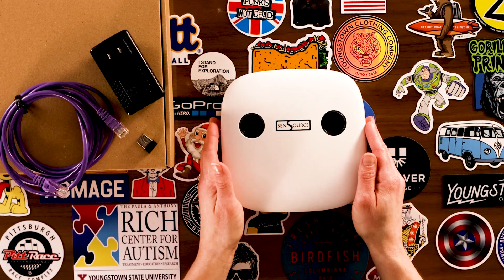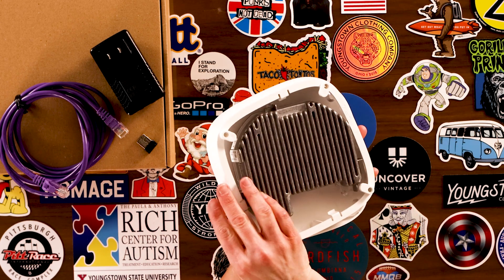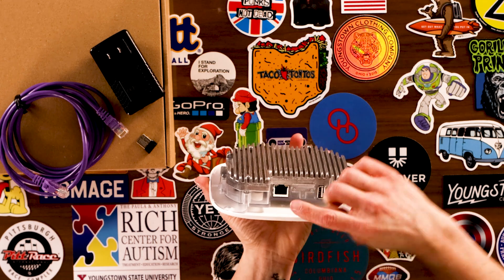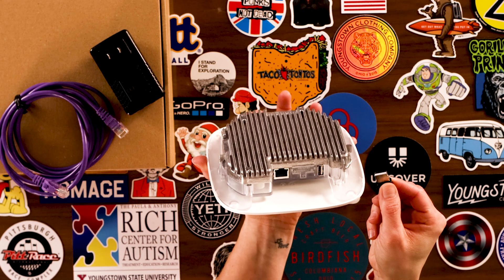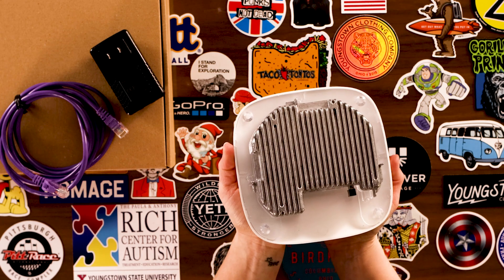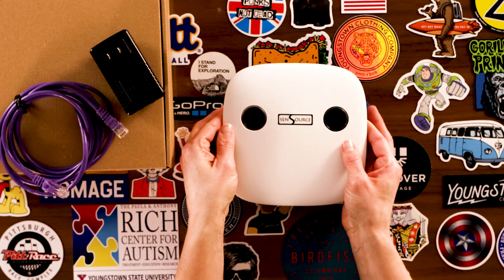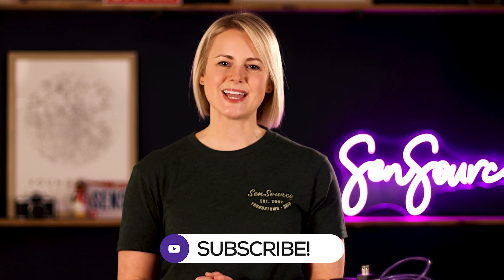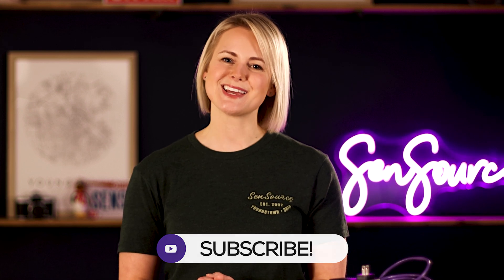Wifi People Counting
We’re excited to introduce a new sensor feature that expands people counting applications. Using the same sensor we’ve come to know and trust for accuracy and consistency, data can now be communicated wirelessly using a USB WiFi adapter.